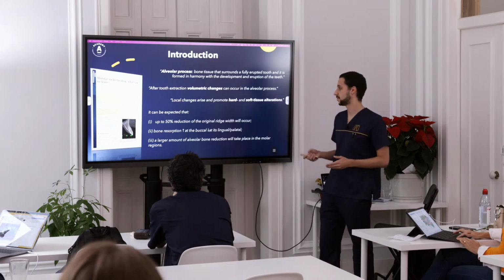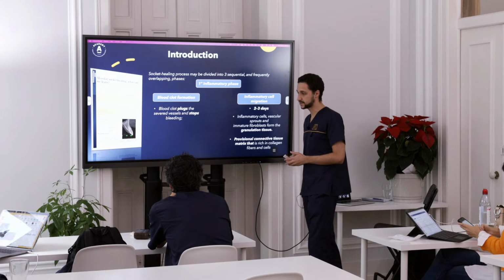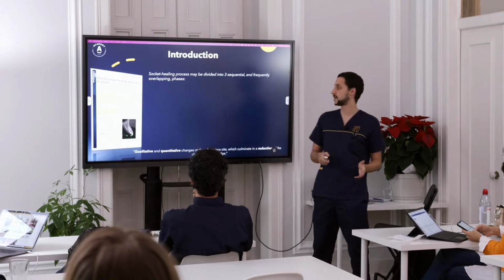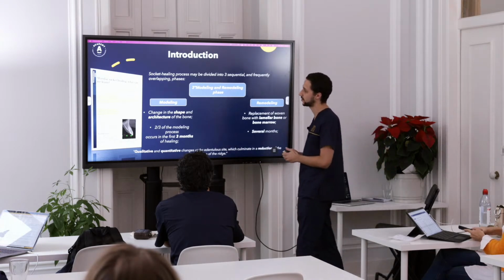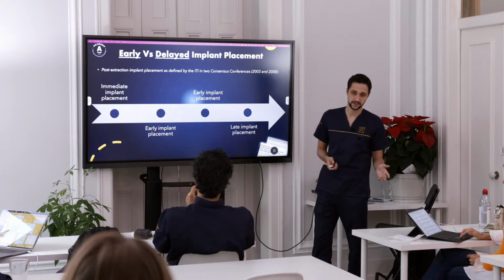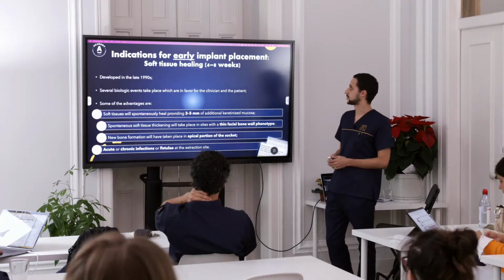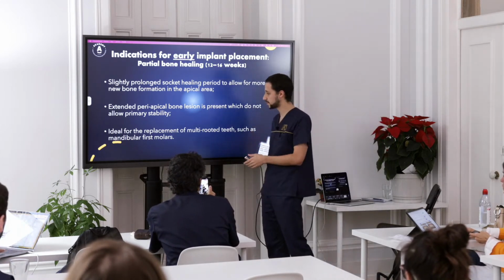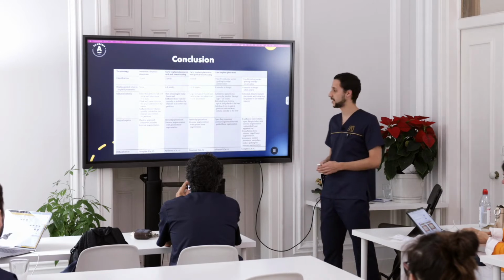Early Vs Delayed Implant Placement: Guidelines - Implant Dentistry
Dr. João Afonso is part of the oral surgery and implant dentistry department here at the International Advanced Dentistry©. This Tuesday he will talk about the guidelines of the early vs delayed implant placement.

The Treatment Plan and Surgical Seminar is open for everyone who wants to join every Tuesday.